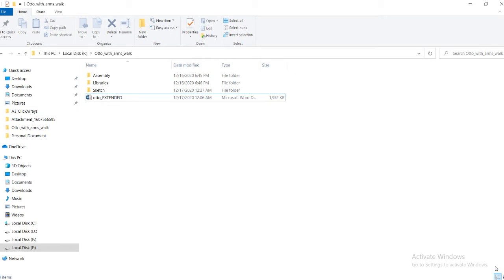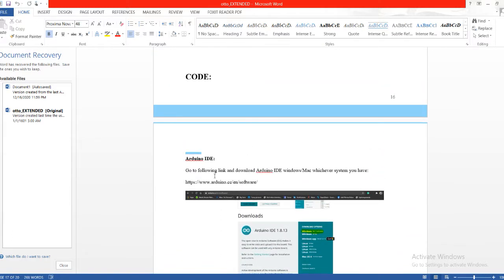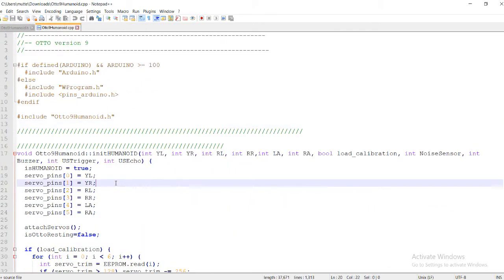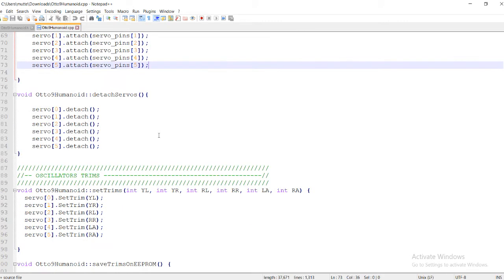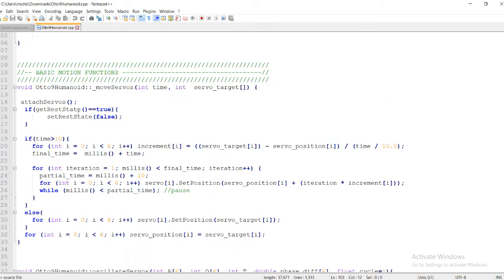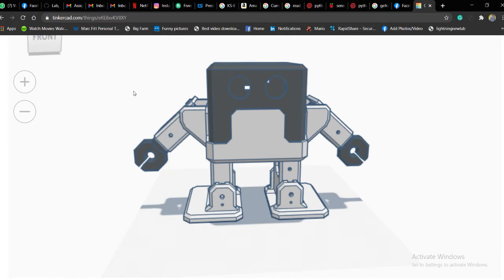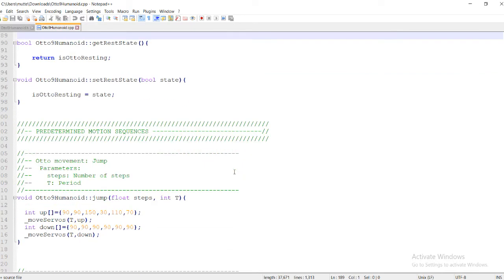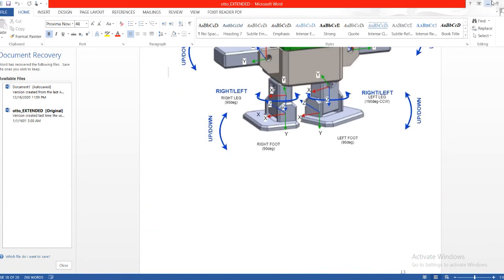Otto with Arms Custom Walk Cycle (Part 2)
Description about Arduino code, library, and a document showing the movements used in the previous video.